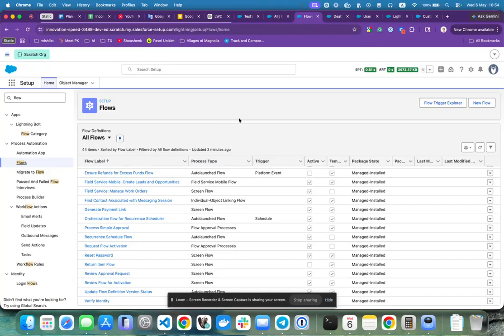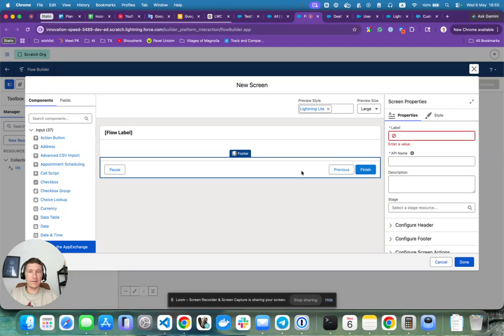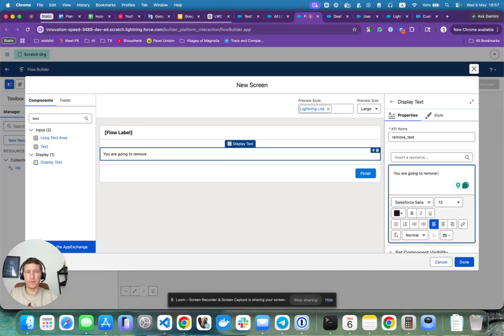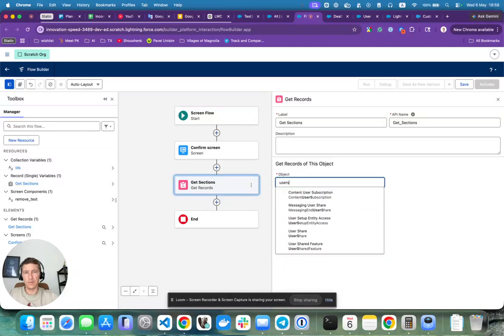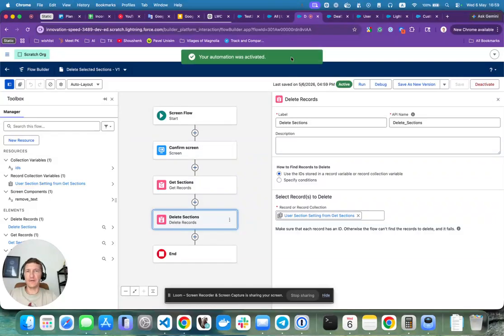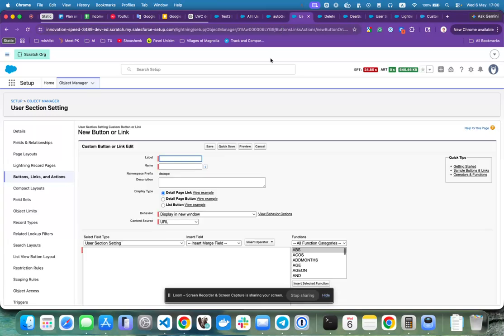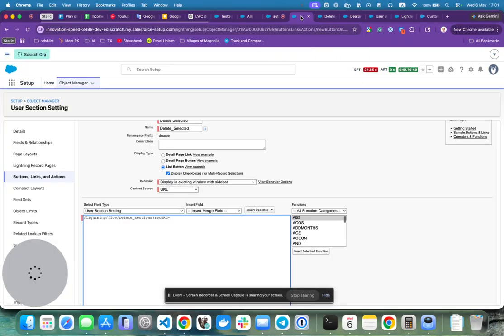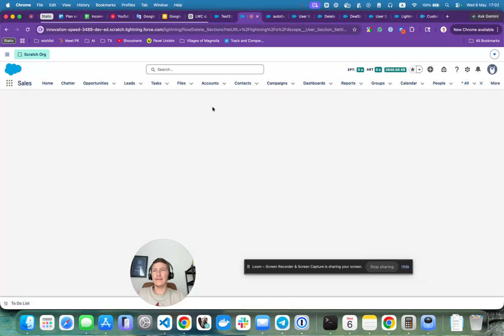Delete Selected Records in Salesforce with Flow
In this video I show how to delete selected records from a Salesforce list view using Flow and a custom list button.

Sometimes you have a custom object with many records, but Salesforce does not give you a simple way to delete selected records in bulk.

You can delete records one by one, but that is slow and annoying.
Instead of installing a package, we can build it ourselves.

In this demo:
-- Create a Screen Flow
-- Add an input variable called ids
-- Pass selected record IDs into Flow
-- Get selected custom object records
-- Delete records with Flow
-- Create a custom List Button
-- Add button to List View Button Layout
-- Test bulk delete from list view

Important parts:
-- Variable name must be ids
-- Data type should be Text
-- Allow multiple values
-- Make it available for input
-- Use the Flow API name in the button URL
-- Add the button to List View Buttons layout

After setup, users can:
-- Select records
-- Click Delete Selected
-- Confirm deletion
-- Return back to the list view

This is useful for:
-- Custom objects
-- Admin tools
-- Cleanup screens
-- Internal settings objects
-- Salesforce admin productivity

No package needed.